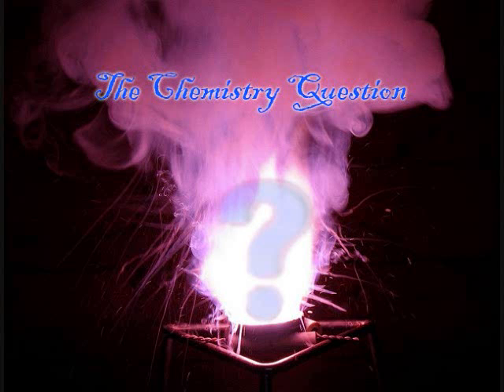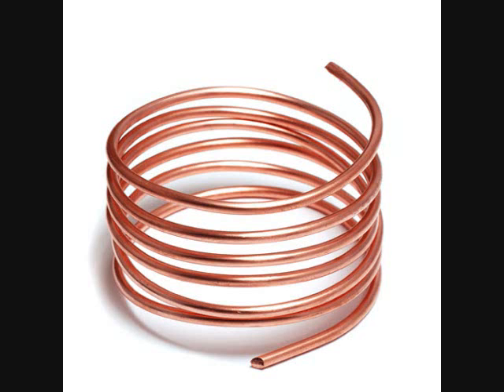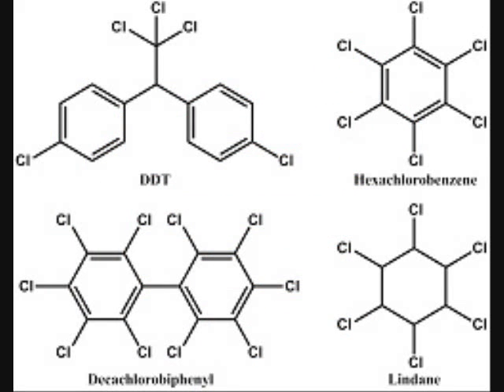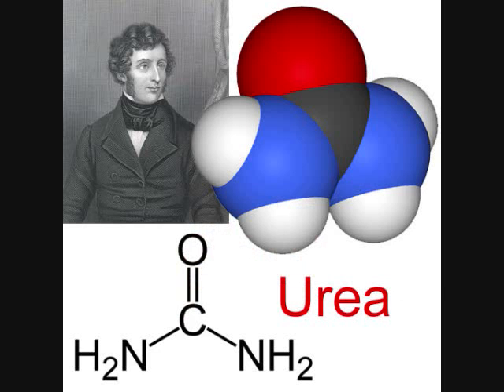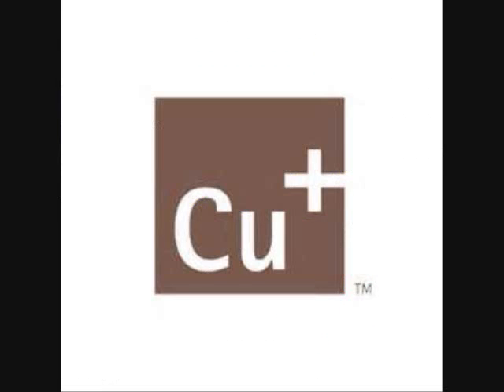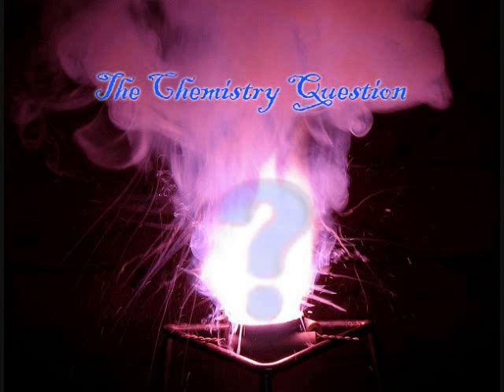Urea, Thiourea, and the Beilstein Test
This is a response to a specific question I was asked.  Took me two days worth of research, during which time I consulted with three chemistry professors in addition to the internet.  Here is what I found.